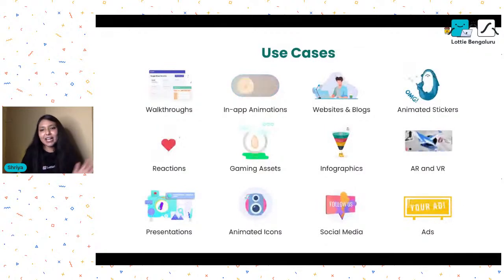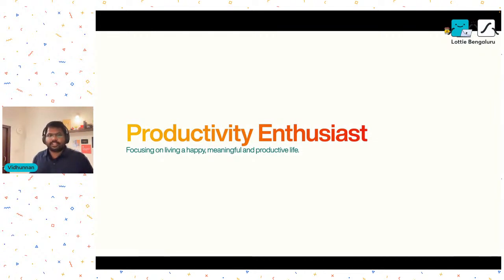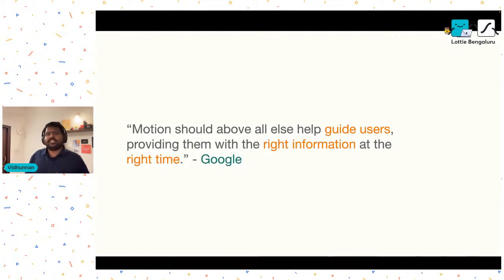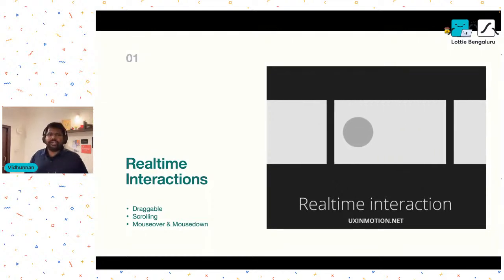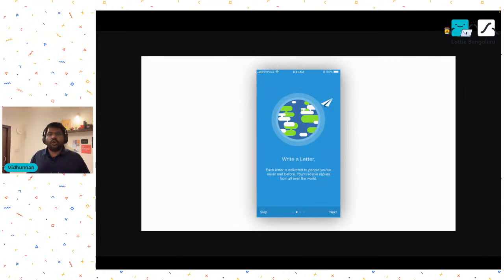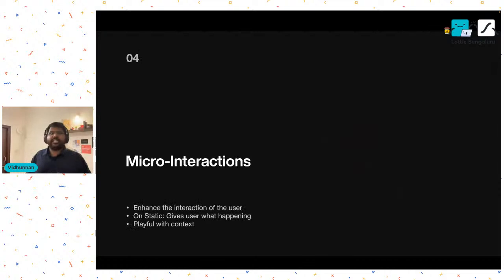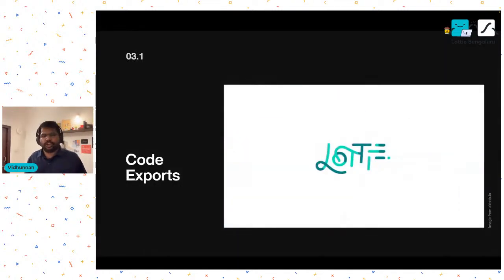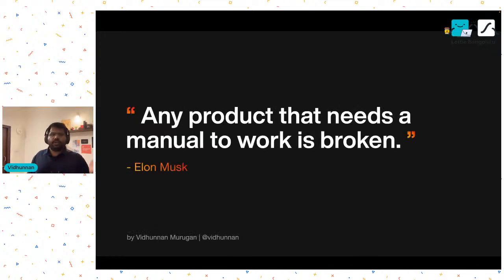Lottie Bengaluru : Introduction to Motion Experience with No Code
🥁🥁Lottie Bengaluru Presents!

"Introduction to Motion Experience with No Code" by Vidhunnan Murugan. You would learn how motion design in no code helps to create meaningful animations by adding a strategic purpose in UX design.

Stay Tuned: 8:00 pm IST, 6th March 2022